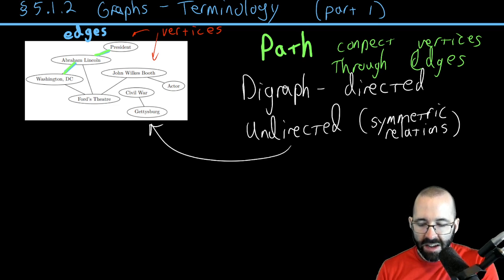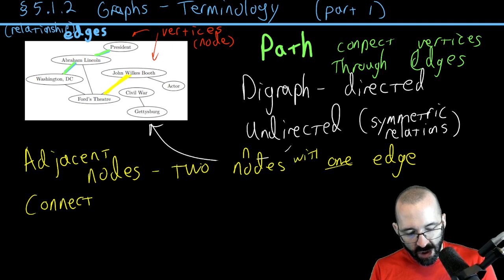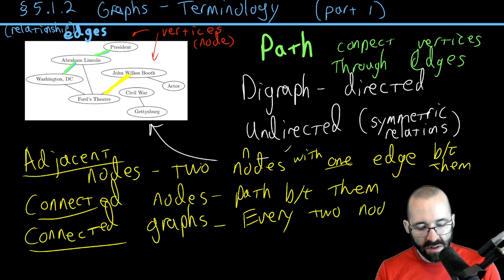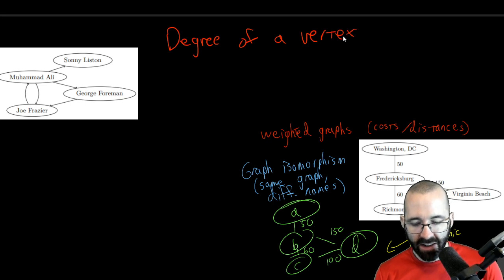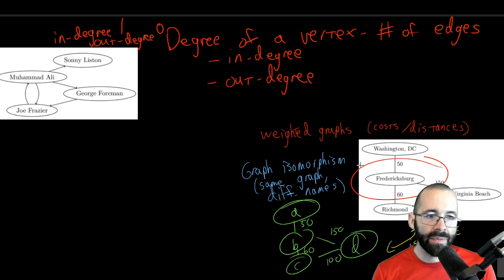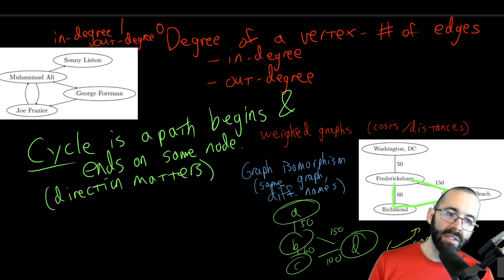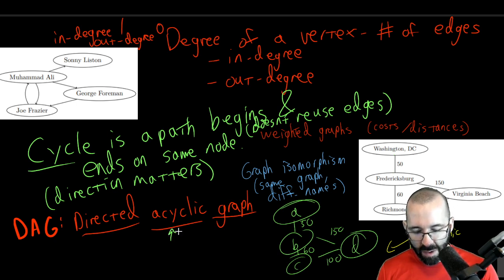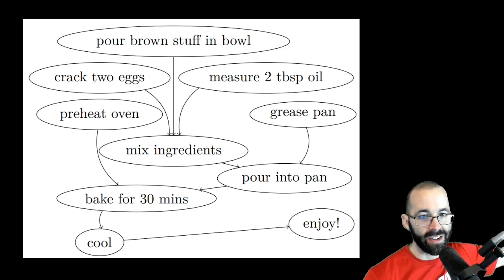5.1.3 Graphs - Terminology (Part 2)